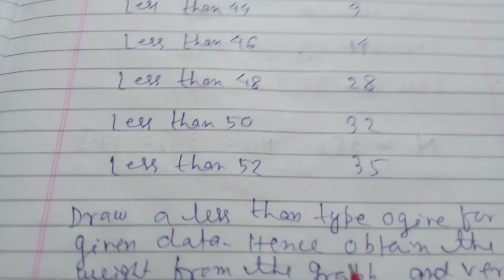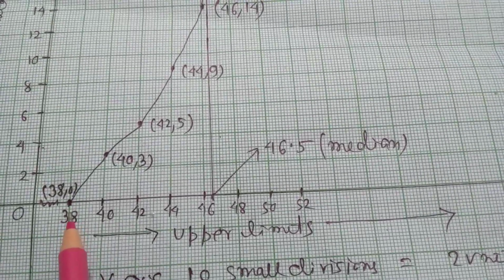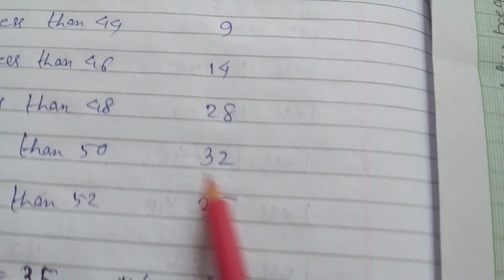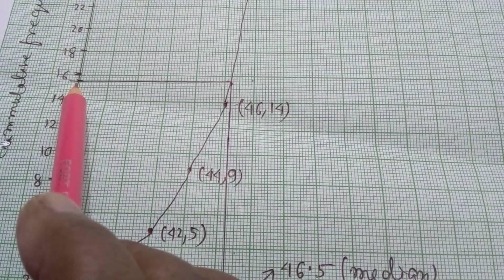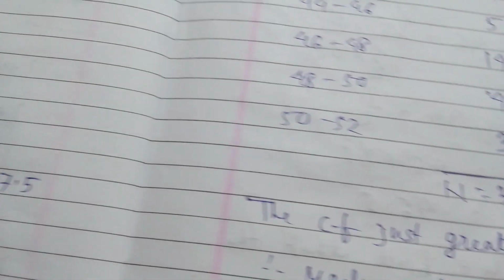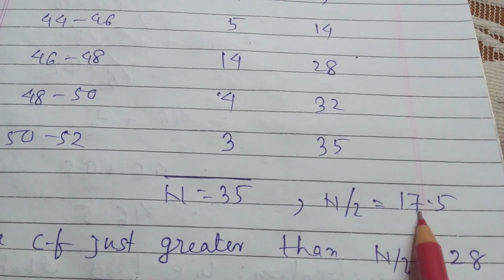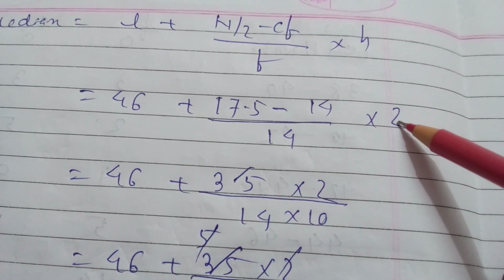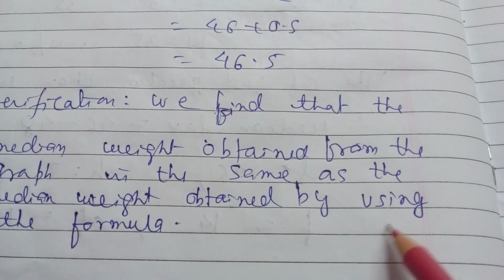Class - 10 Exercise 14.4 - Q2 (Statistics) Solution - Maths NCERT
First watch the below video to learn the basic concepts of statistics which is required to understand the solutions:

Watch the videos in the below playlist for solutions of all exercise problems of Chapter 14 (Statistics):